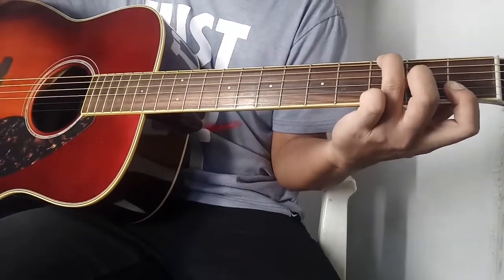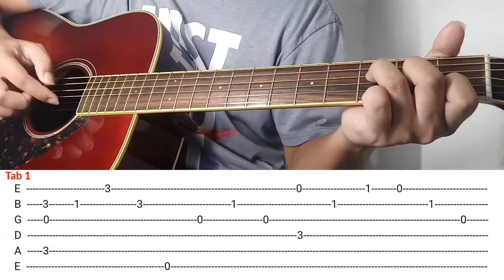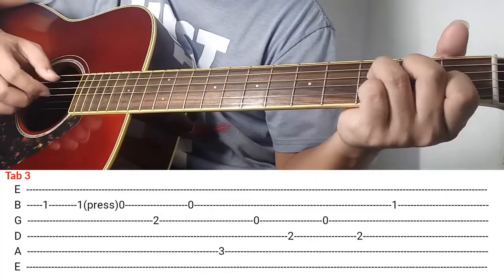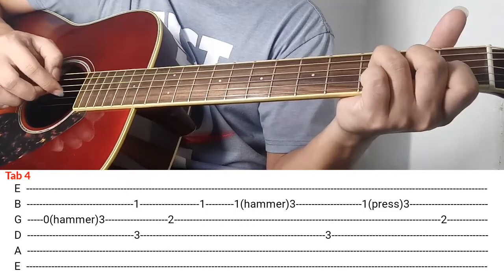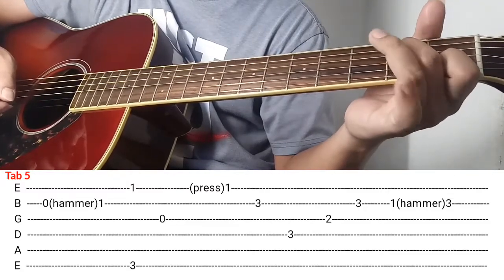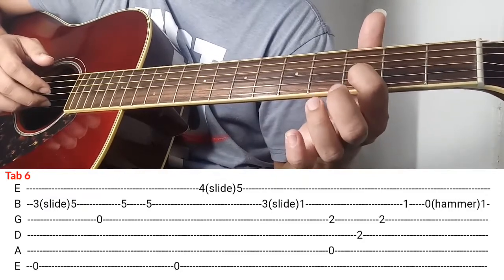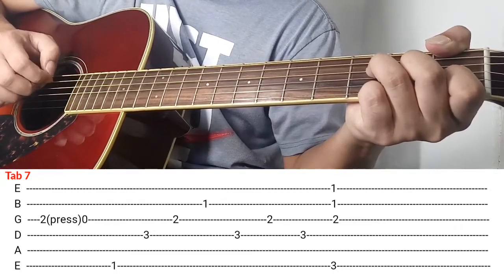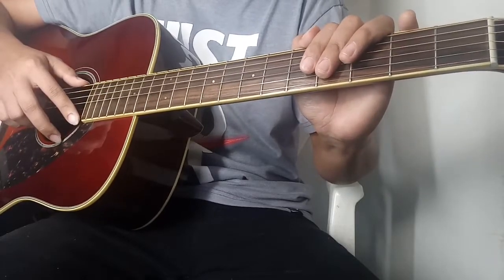Part 1 - Heaven Knows (Fingerstyle Tutorial)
I hope you easily understand how my tutorial works. If you have any question, clarification or suggestion just write it in the comment section below.